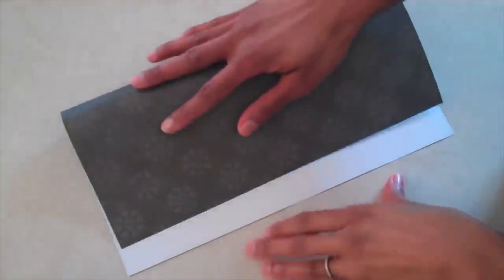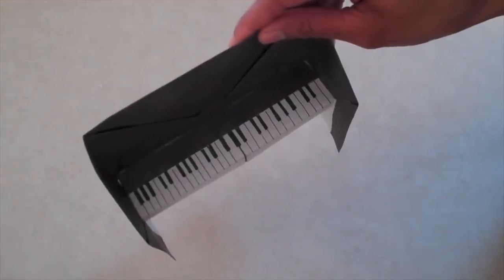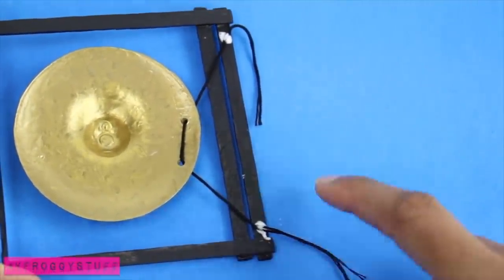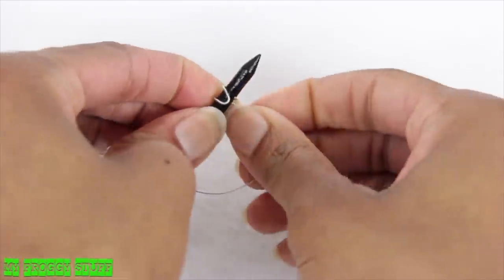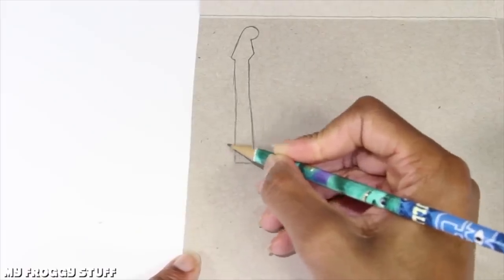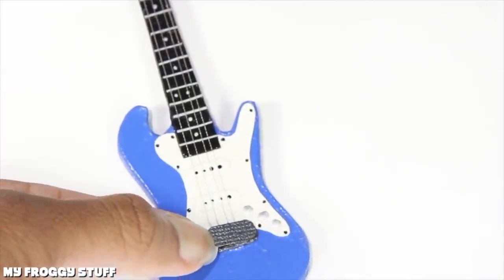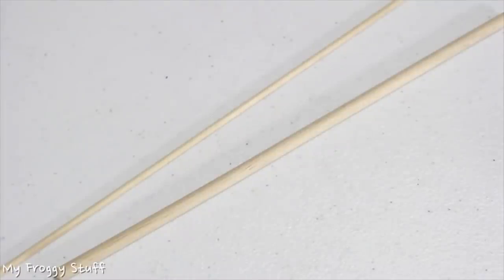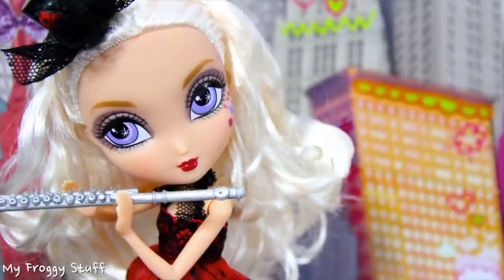Mash Ups: DIY Doll Musical Instruments - Guitar | Piano | Clarinet | Gong and more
by request: Today on MyFroggyStuffMashUps we've got DIY Musical Instruments!! Get crafty with Froggy and create a DIY Doll Guitar, Piano, Flute with Case and much more!